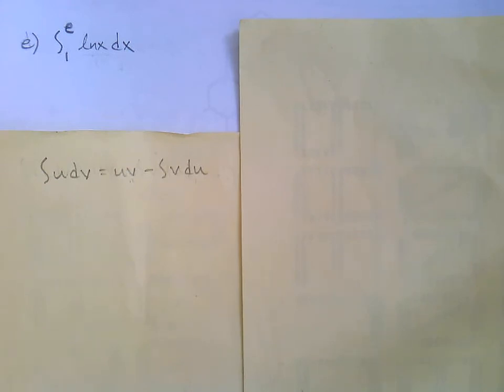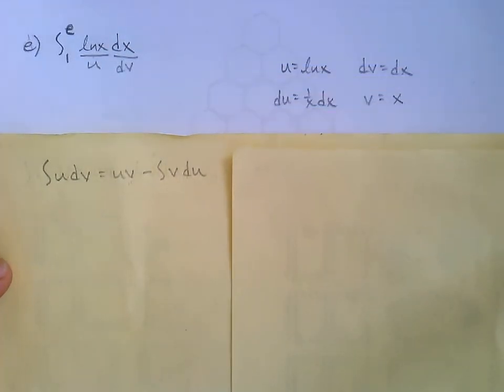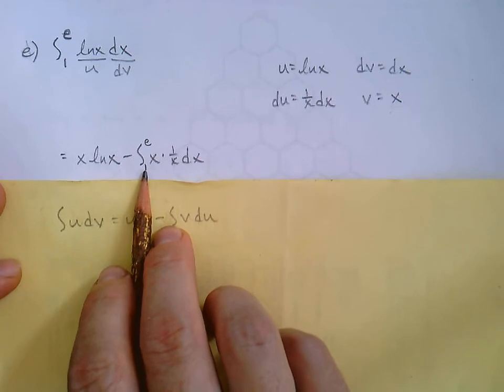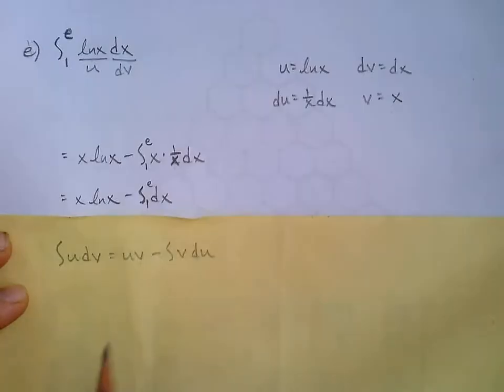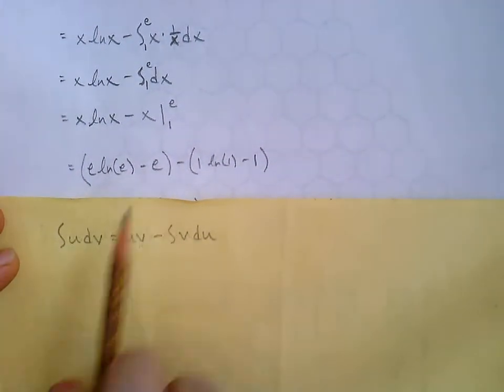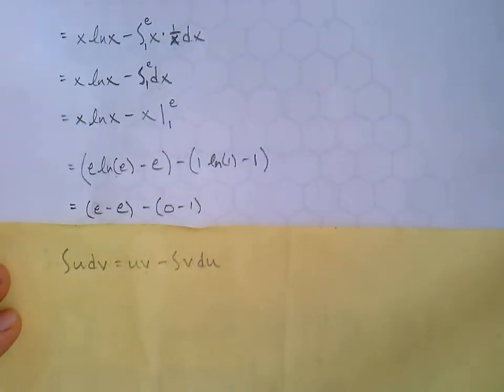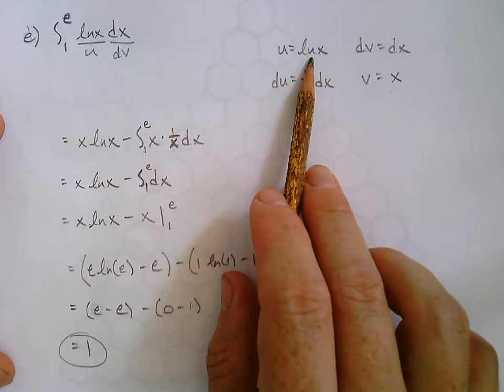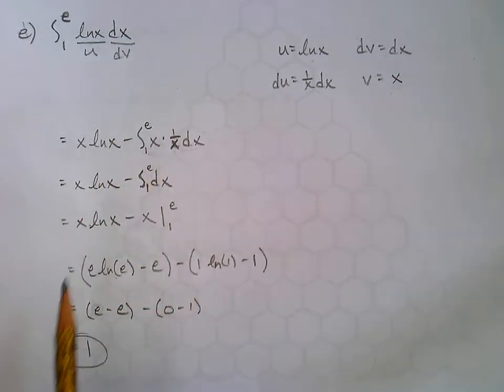151, 7.1 - part 4